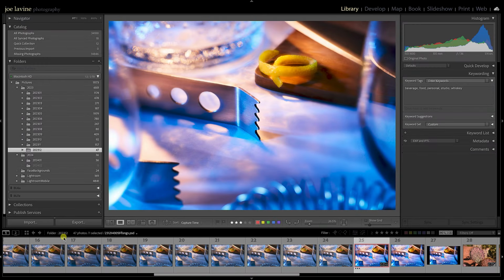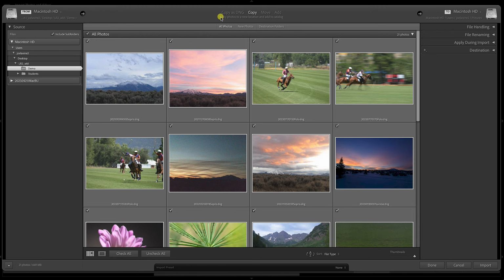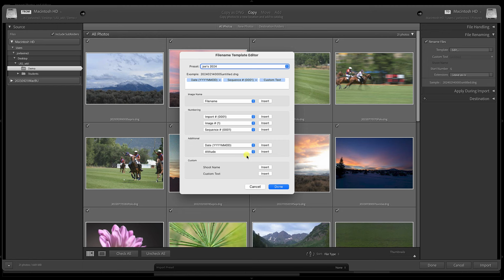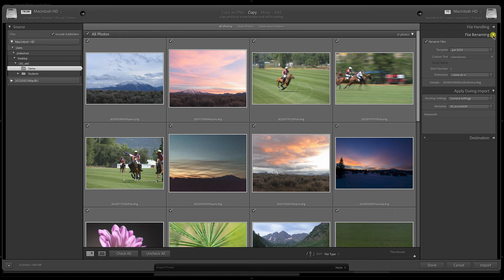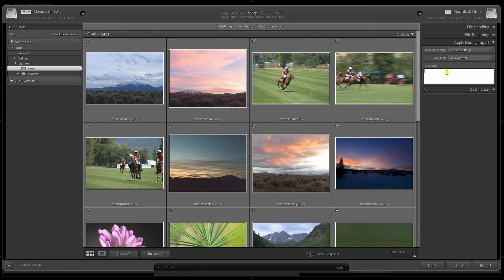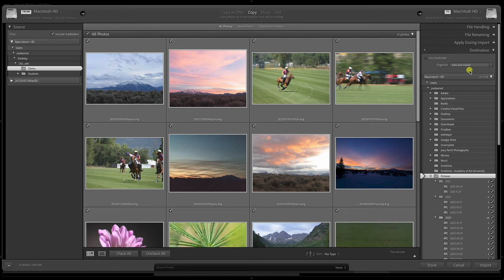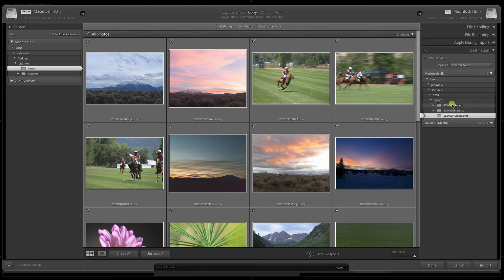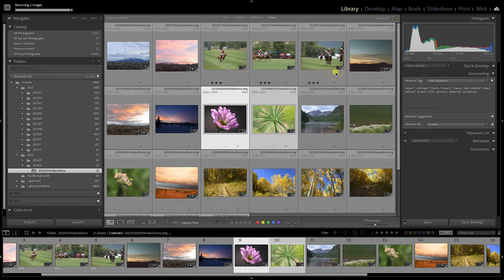Adobe Lightroom Classic - Importing Images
The Import process is crucial for effectively organizing your catalog in Adobe Lightroom Classic. By following this simple workflow, you can ensure that your photos are organized efficiently within your Lightroom Classic Catalog, setting you up for success in your editing and management tasks.

Don't forget to subscribe to my channel @lavinephotography for more captivating photographic content, where we'll dive into the intricate details of cameras, lenses, lighting, grip gear, and strobes, as well as techniques like macro photography, focus stacking, water droplet photography, and light painting. Learn how to achieve perfect printing, master creative shutter speeds, streamline your image workflow, and discover valuable software tips. Get ready to unleash your creative and photographic potential!

SOCIAL CONNECTIONS